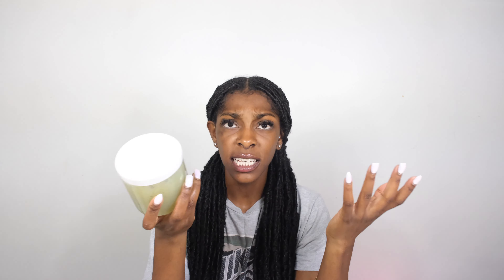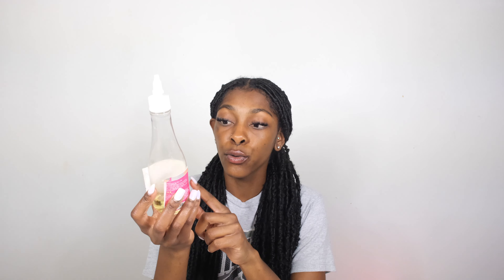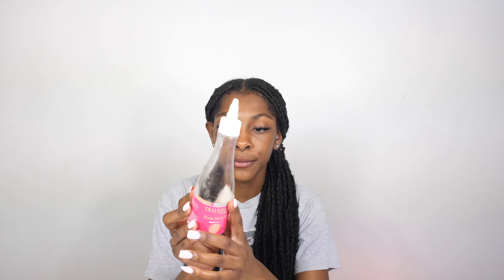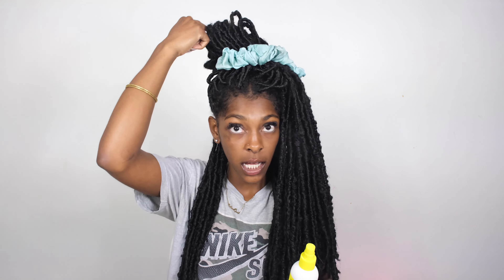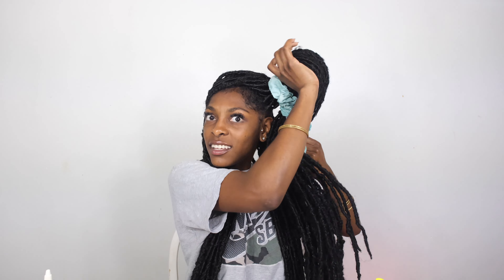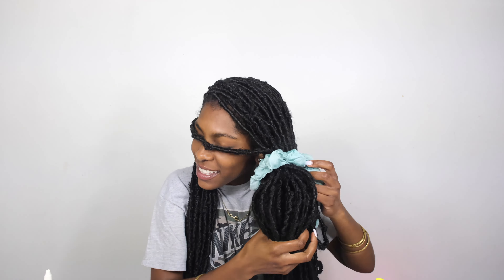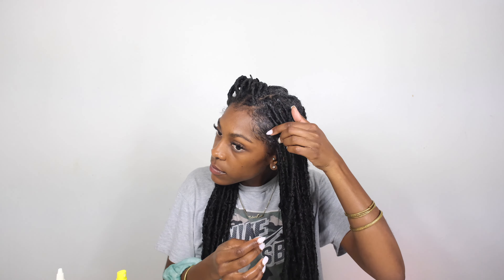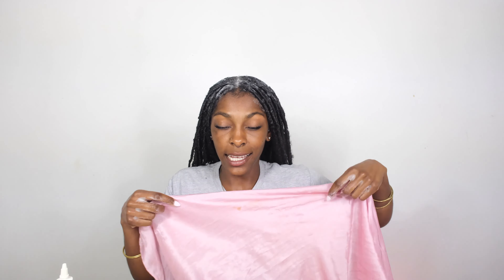Faux Loc Maintenance/ Night Routine | Products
This is my faux loc maintenance routine. These locs are 36 inch Bobby Boss Nu Locs. All details and products are listed below!

Jamaican Mango & Lime No More Itch Grow Spray- Menthol
Blue Magic Indian Hemp
Tailored Beauty Grow Thick Oil
Creme of Nature Argan Oils Styling Foam Mouse

CROTCHET LOCS: BOBBY BOSS NU LOCS
18 INCH - 8 PACKS
36 INCH - 4 PACKS

WRAPPING HAIR - 3-5 PACKS
I ordered 5 and useD 3 -4 packs

Favorite Spray Bottle
Soft Bristle Brush
Wide Tooth Comb
Detangling Shower Head
Bobby Pins
Favorite Natural Hair Products
Favorite Conditioners

Started My Natural Hair Journey